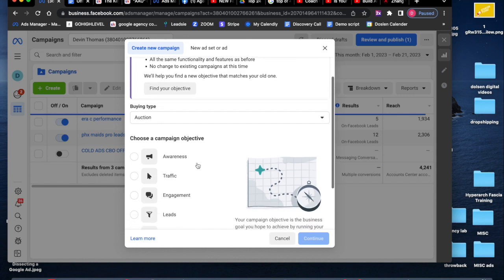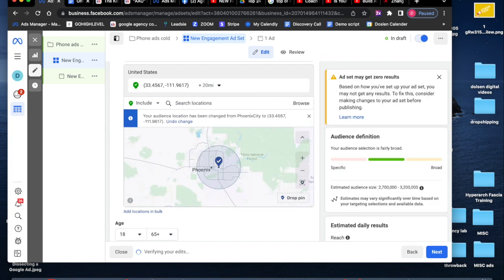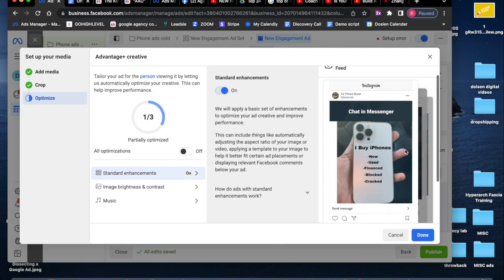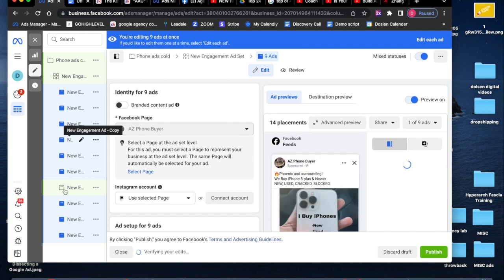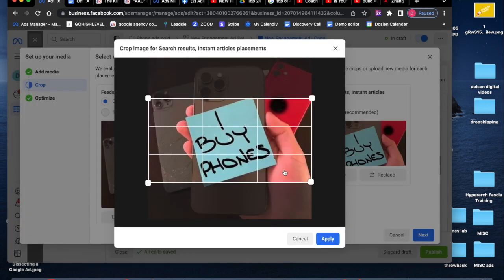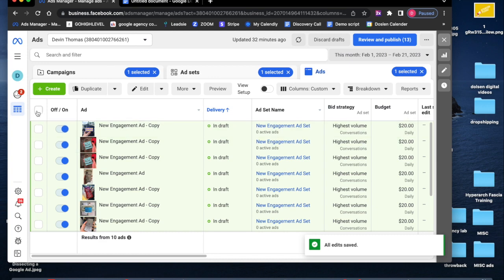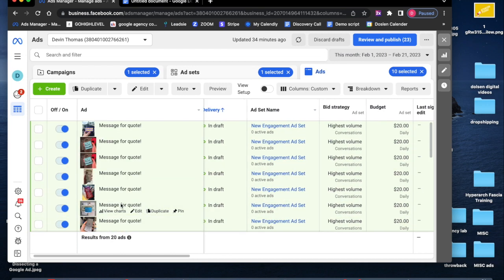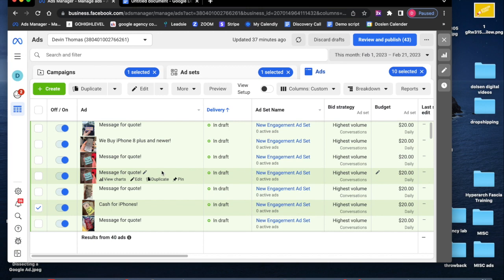Facebook Ads for iPhone Flipping 2023 - Ads for 10k profit months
This is a tutorial for launching facebook ads for Phone flipping.

This is just for launching them, ads maintenance not included.